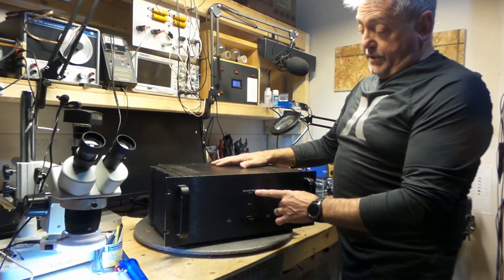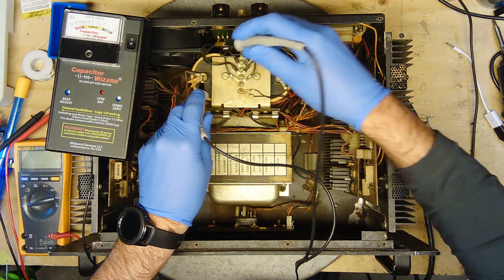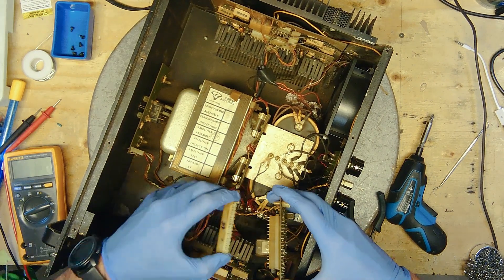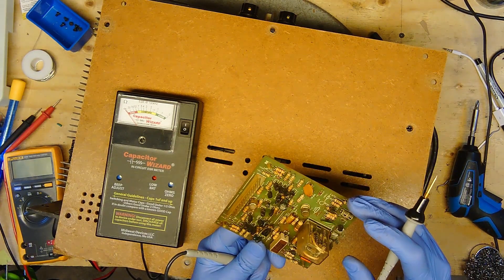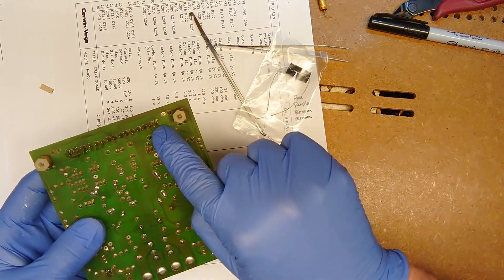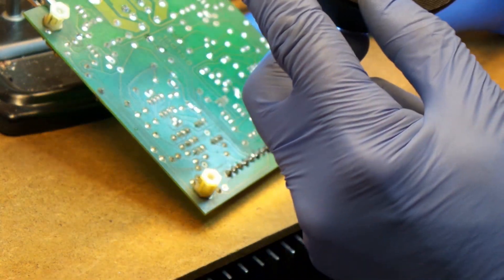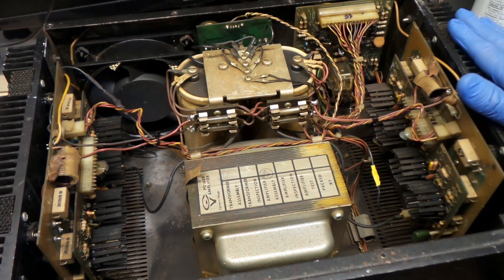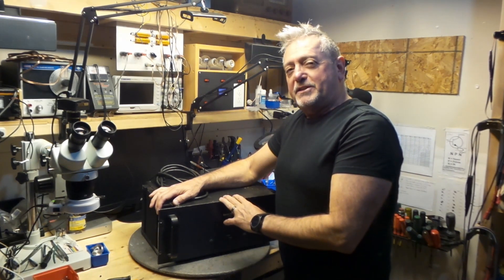Cerwin Vega a-400 with hidden issues on protected PCB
Cerwin Vega A-400 Stereo Power Amplifier (1979)
is as powerful amp @ 225watts into  8 ohms. this particular unit had major soldering issues on the protected circuit board with open capacitors, besides being super dusty* specially on the fan side, this amp was easy to work on. Lots of room to work once the top lid is removed. The flimsy mono jack was easily repaired and is now fully functional.

**Important Note: most of my video's that are on my channel involves high voltages that could cause harm to yourself or even death...If you follow my video's and try repairs yourself,  you are doing so at your own risk!!!